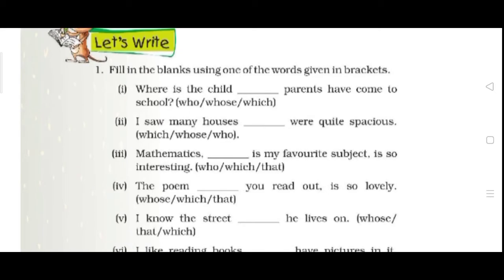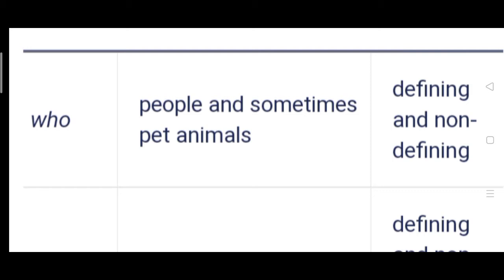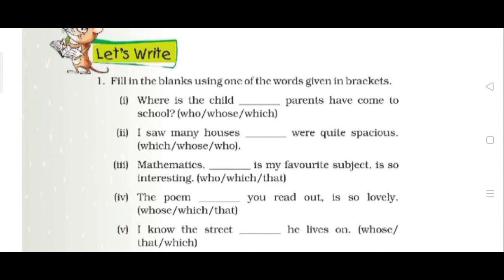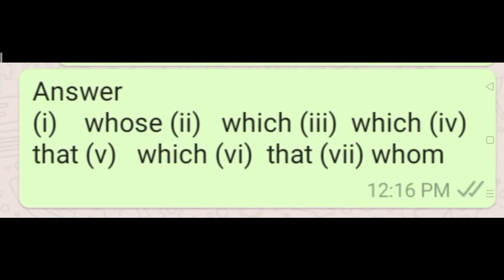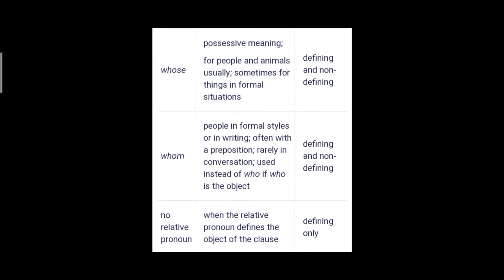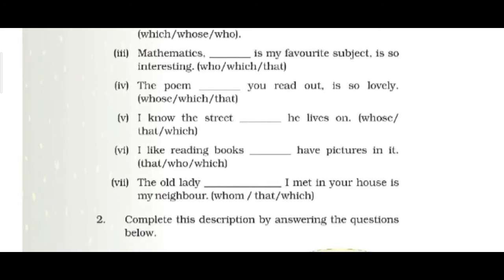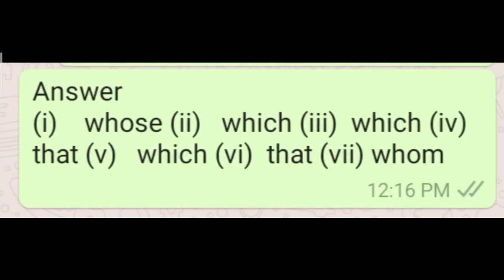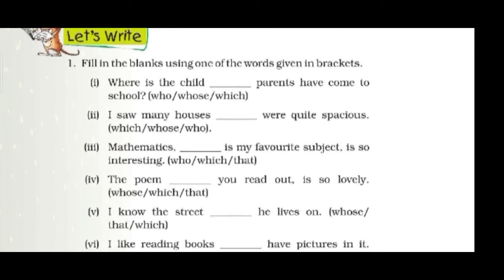Relative pronouns (Topic - My Shadow)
Use it if any suggestion plz comment.